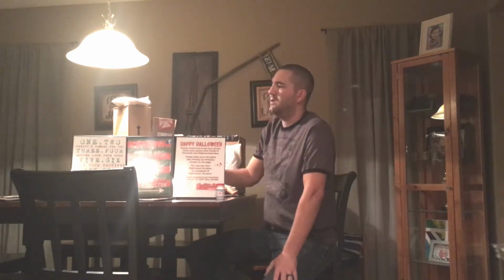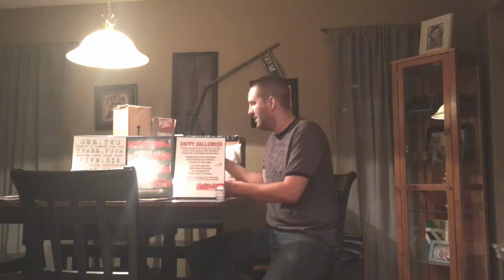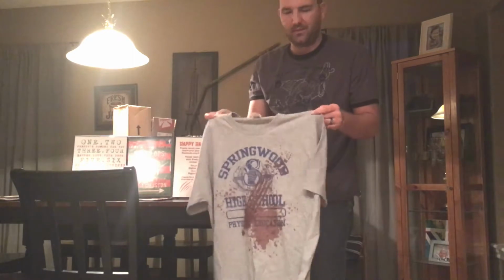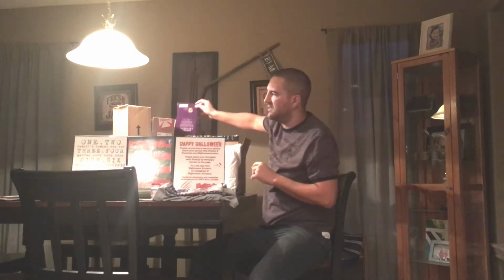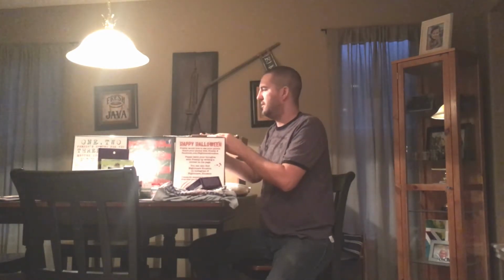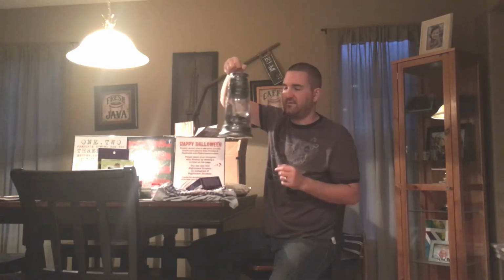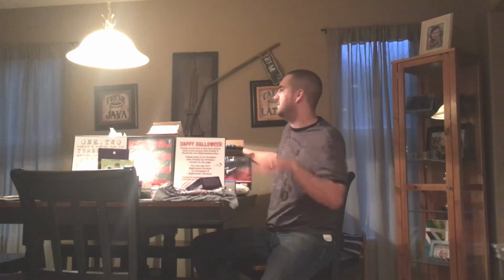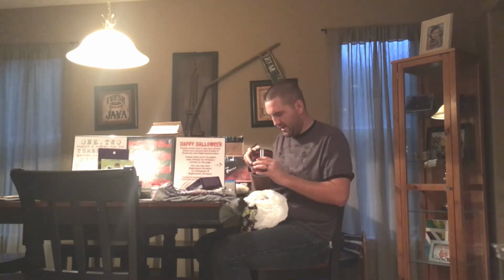Props and Halloween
In this installment of Springwood Slasher I'll go over a few Halloween Props and my Halloween Haunt.